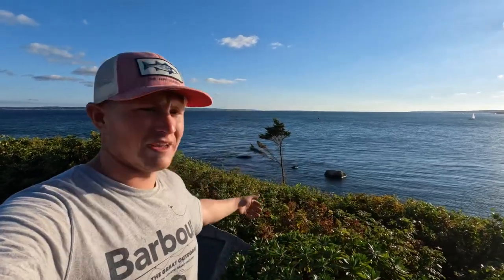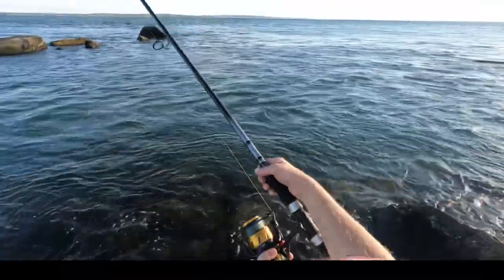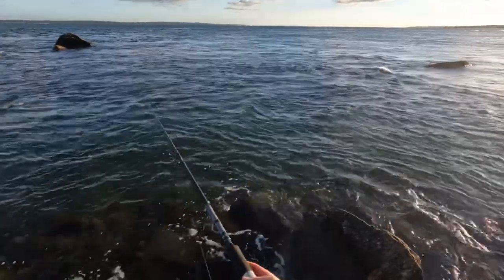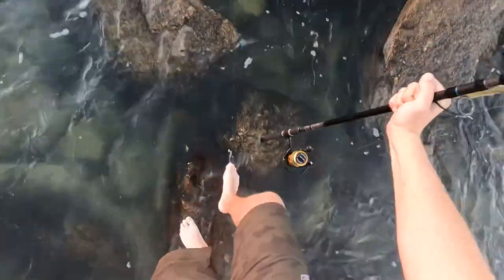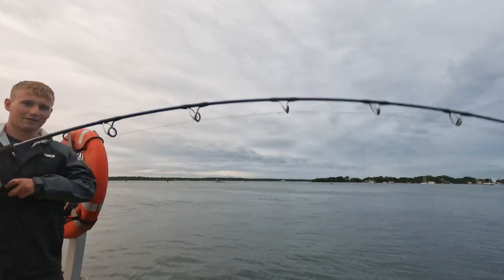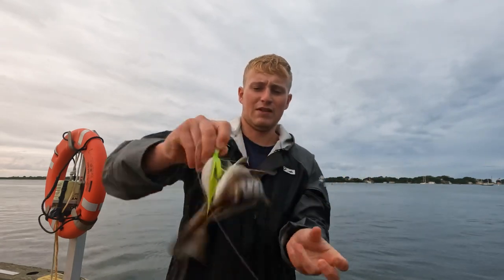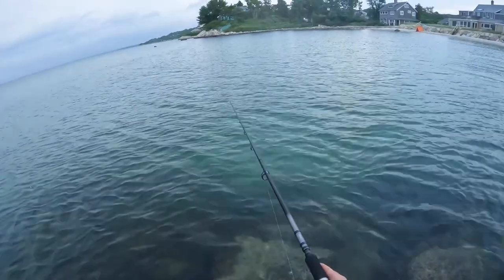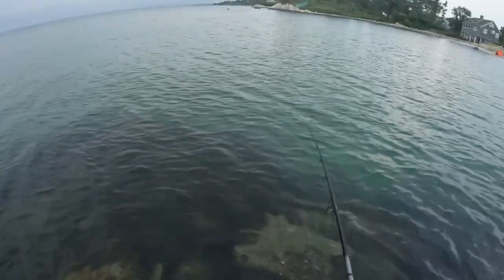BRIT fishing Cape Cod for the first time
A new destination brings a lot of excitement to every angler.  I get giddy over the thought of adding new species to a list that I have quite frankly lost count of. I was not disappointed by Cape cod!

The perfect mark lies around every corner and waters teaming with baitfish, it’s the stuff of dreams.